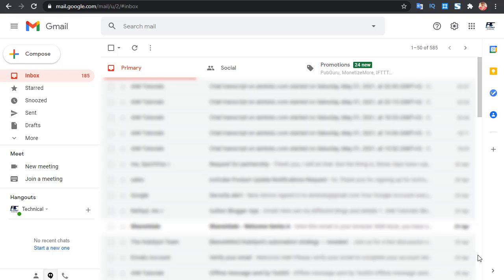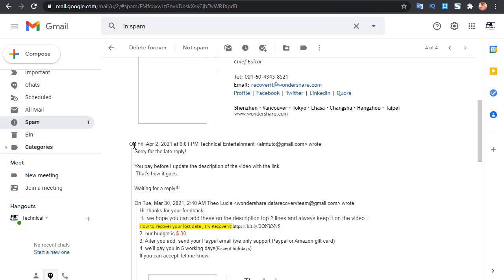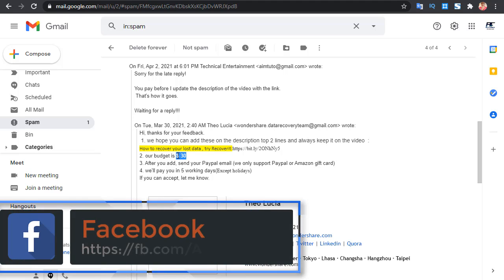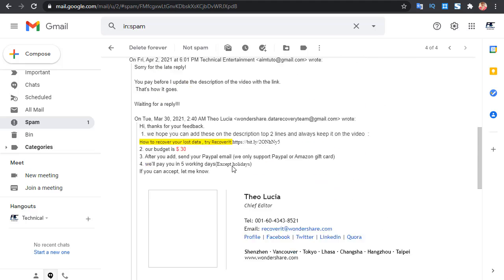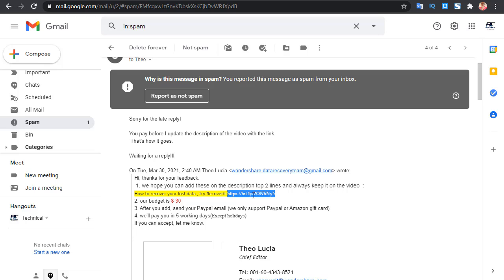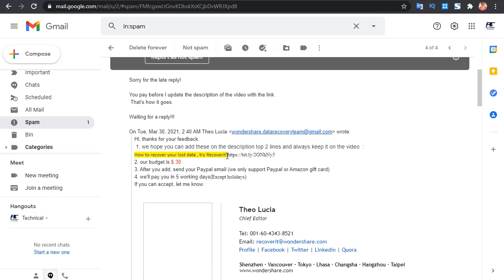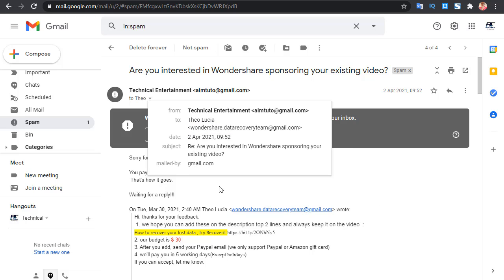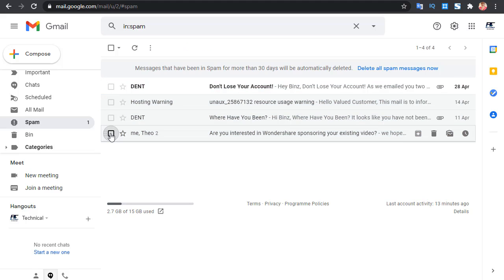How to Block Spam Emails in Gmail, Yahoo, Outlook | Easy Steps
In this video, I will show you how to identify and block spam emails in your mail box and save your personal information.

People use spam as a method of obtaining personal information and then use them for their personal interest. It is important you know how to detect such and block them from getting any information from you.

Watched? Yes
Liked? Sure

TAGS
how to stop emails going to spam in gmail,
avoid getting your emails marked as spam,
how to stop spam emails,
block spam mail on gmail,
block gmail spam,
gmail block spam,
stop spam,
how to stop spam,
how do you stop spam emails on gmail,
how to avoid emails going to spam,
how to block spam email on gmail,
how to block spam emails